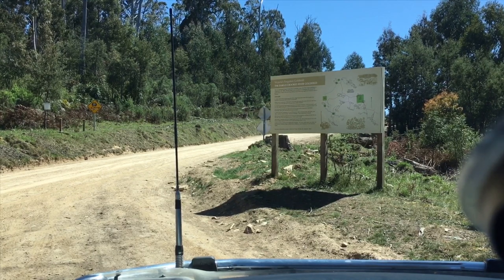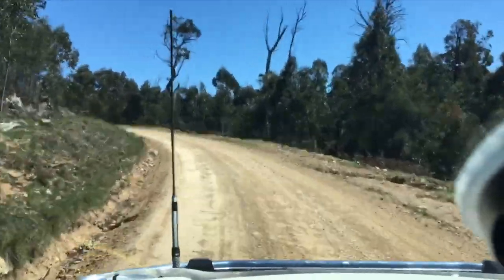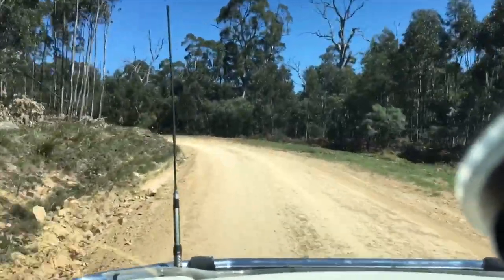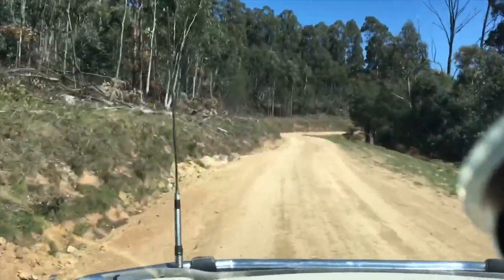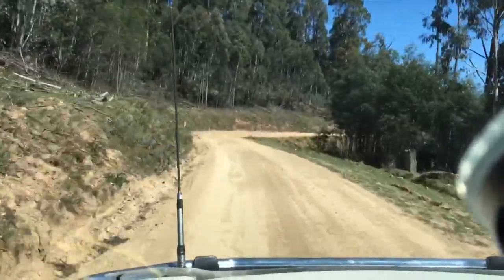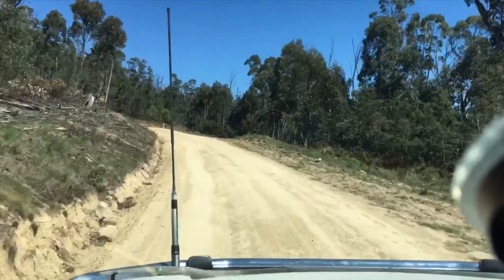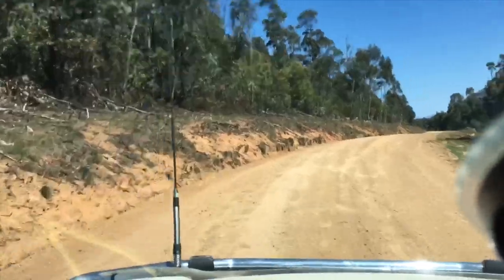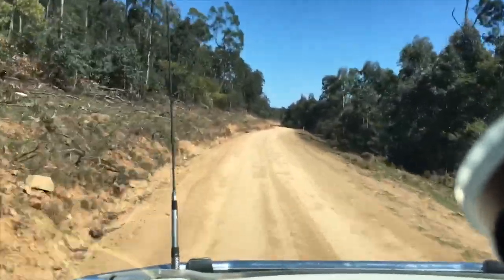DARGO HIGH PLAINS RD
Coming from the north into Talbotville directions, information & road conditions.